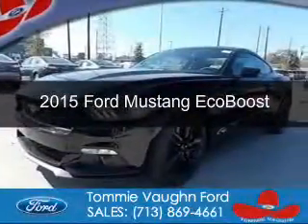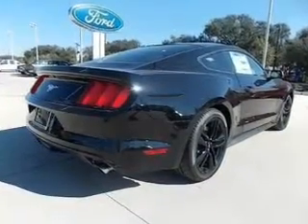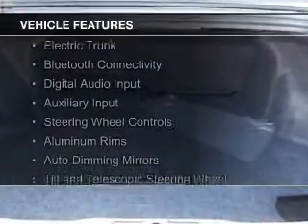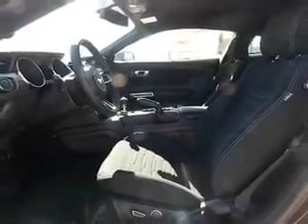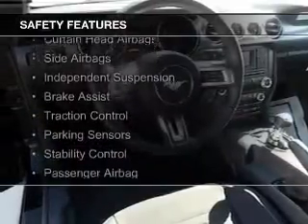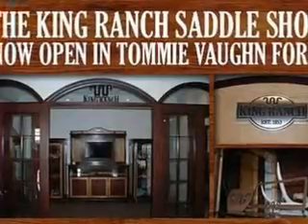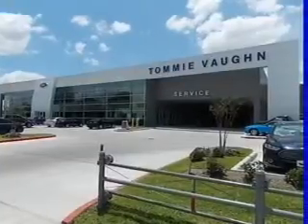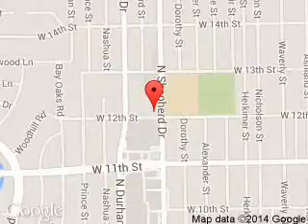2015 Ford Mustang - Houston TX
Phone:
Year: 2015
Make: Ford
Model: Mustang
Trim: EcoBoost
Engine: 2.3 liter inline 4 cylinder 16 valve
Transmission: 6-Speed Manual
Color: Black
Mileage: 59
Address:
1201 Shepherd Drive